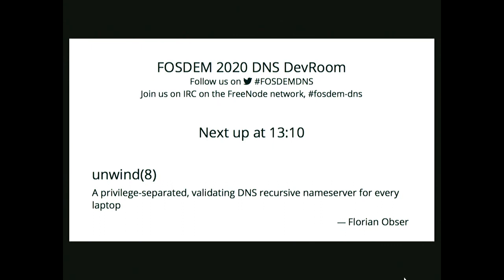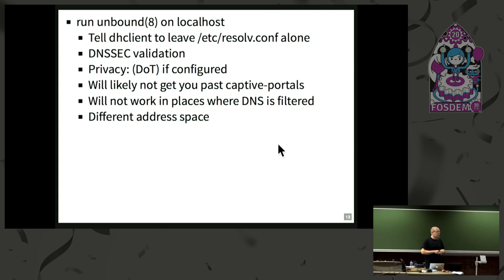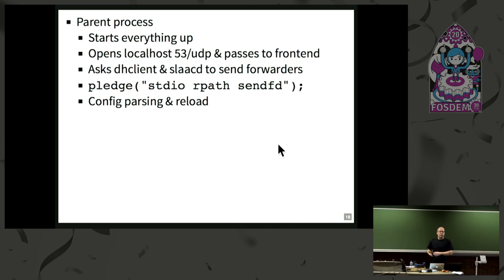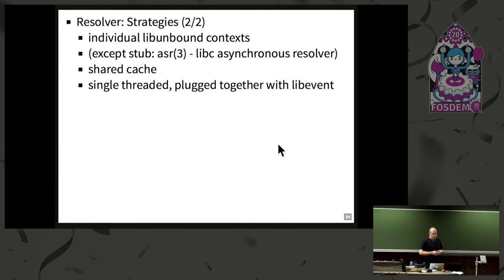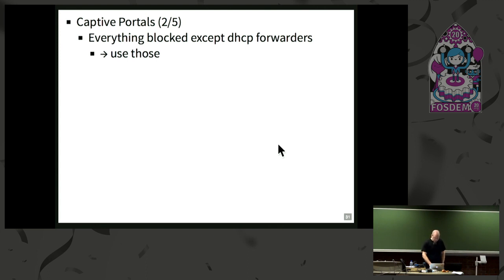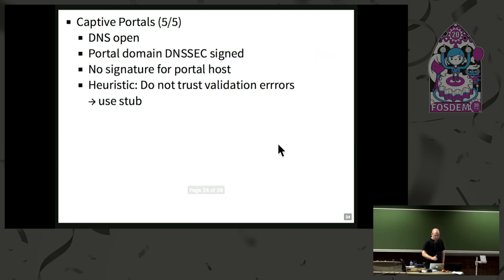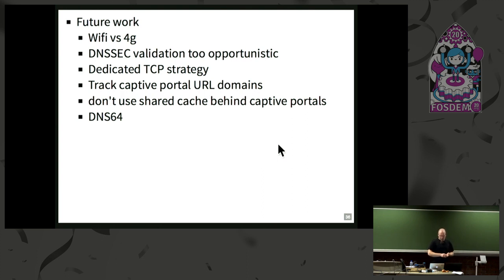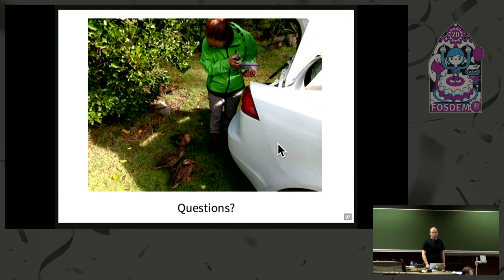unwind(8) A privilege-separated, validating DNS recursive nameserver for every laptop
by Florian Obser

DNS is easy. You type fosdem.org in your browser's address bar, hit enter and you will be greeted by your favorite open-source event's start page. Actually...
We will introduce unwind(8) - an always-running, validating DNS recursive nameserver, answering queries on localhost (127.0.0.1). We will explain its privilege-separated design and show that it is secure to run this daemon by default. We will then show how its novel approach of observing changes in network location and actively probing the quality of the local network improve the user experience in DNS resolution. The focus will be on laptops that move through many networks, some good, some bad, some outright hostile.

We will compare unwind(8) to prior solutions and show how its design enables it to run without user intervention.

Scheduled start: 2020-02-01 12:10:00